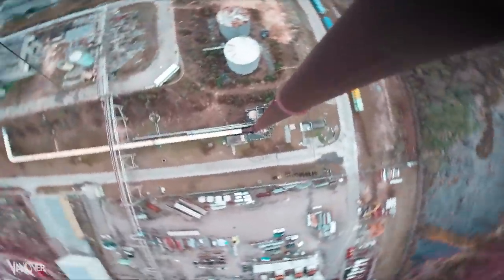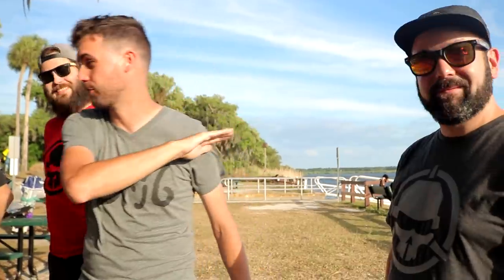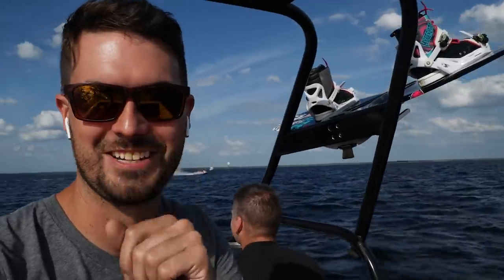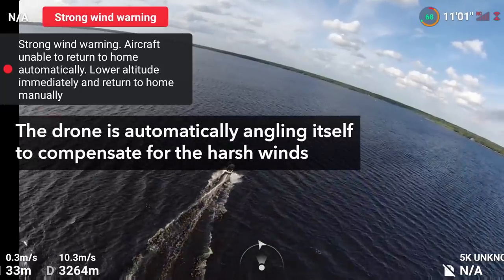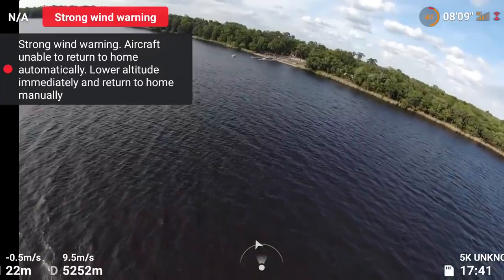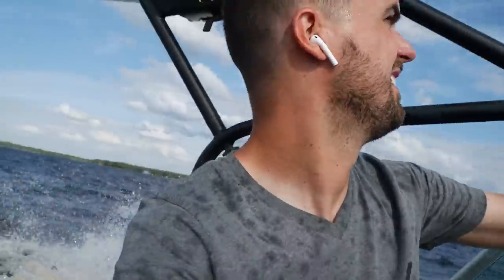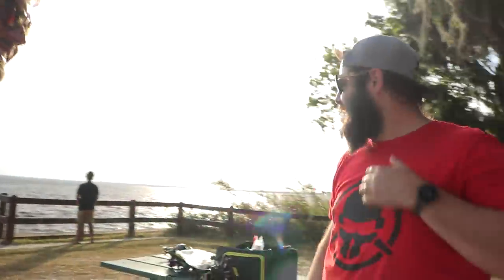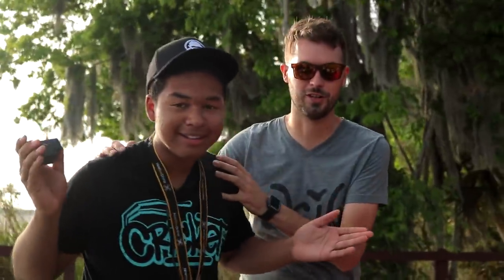The 3 MILE Power Loop - DJI FPV Long Range Freestyle!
Just fly to the other side of the lake and do a power loop. What could go wrong?

The Chase
By: Nightime Burnout